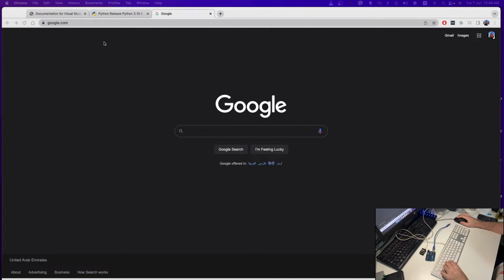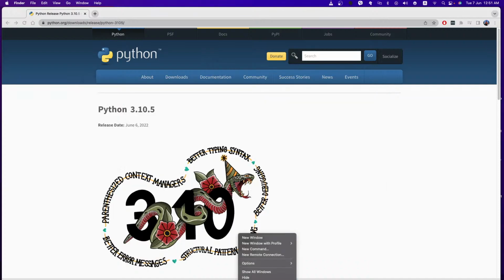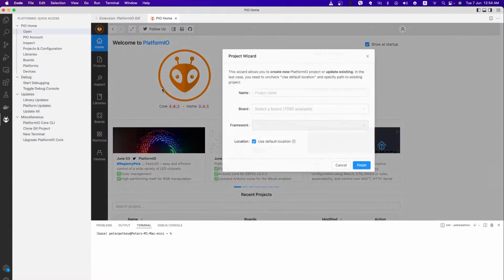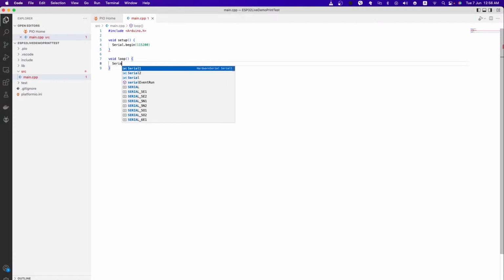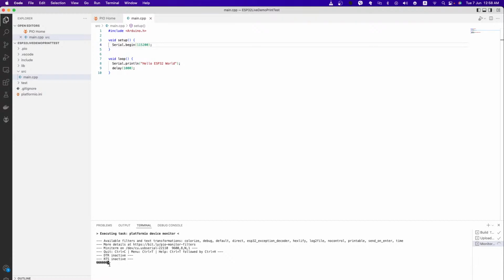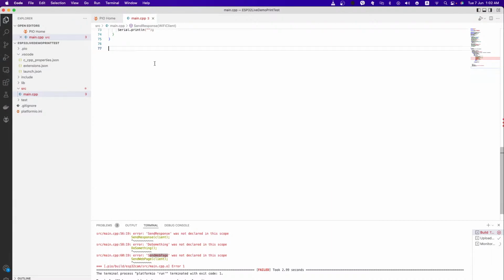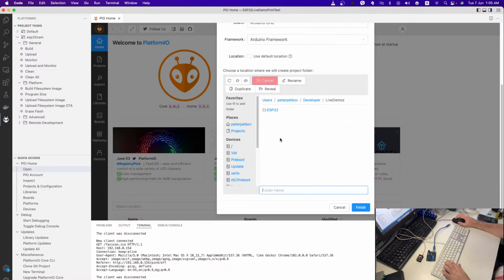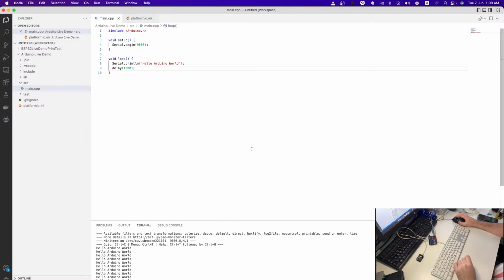VS Code and PlatformIO For Arduino And ESP32 Development macOS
I will show you how to install VS Code and PlatformIO for as development env for programing of Arduino and ESP32.